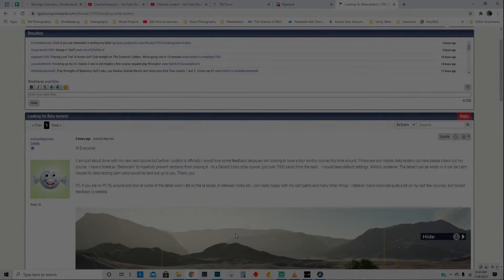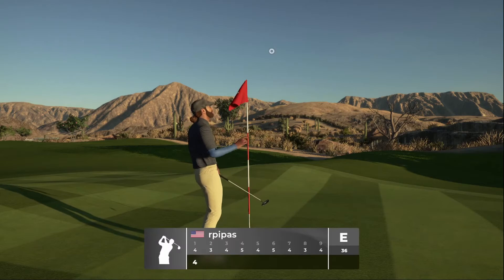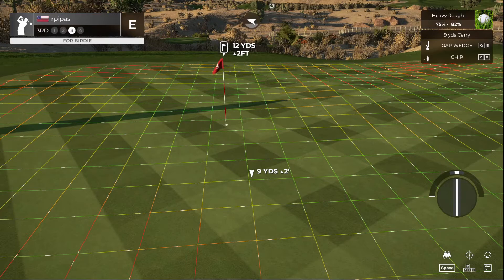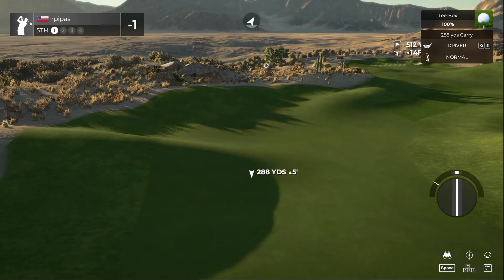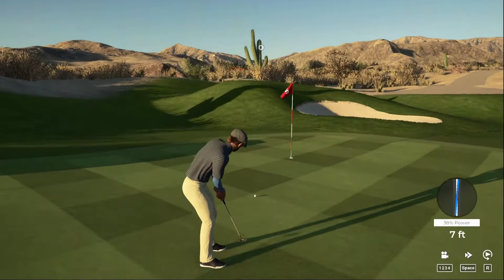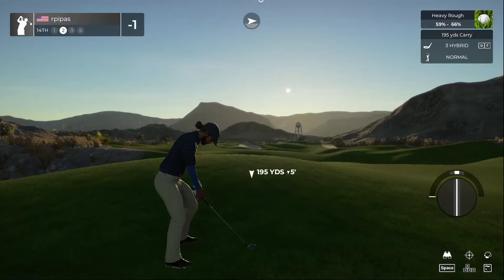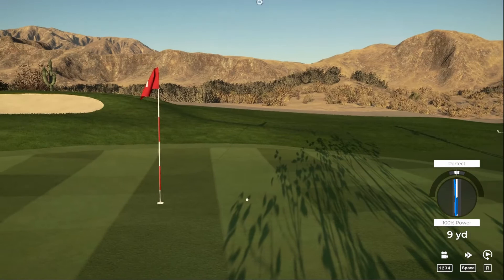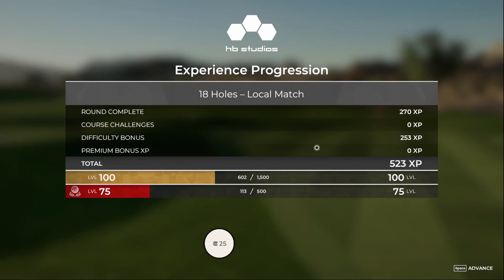PGA Tour | 2k21 Beta Course | Betascam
A Beta Course I found on TGC's Forum